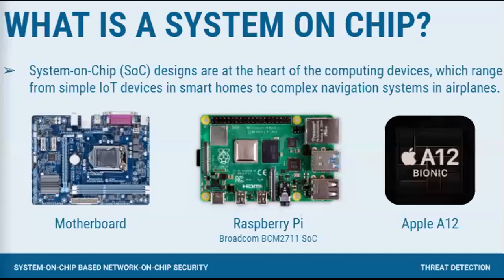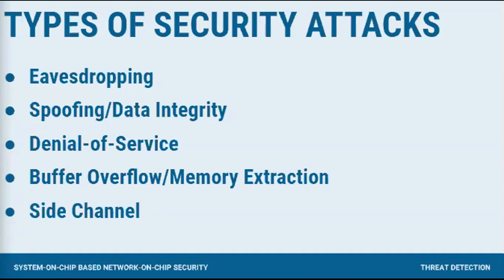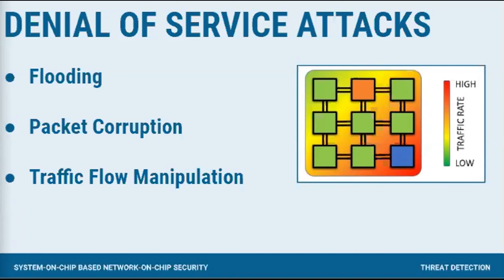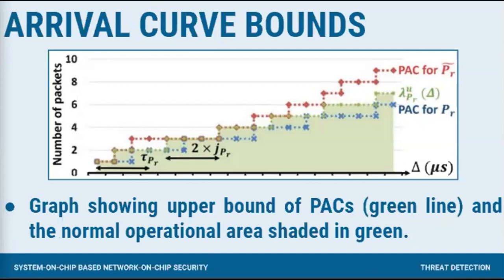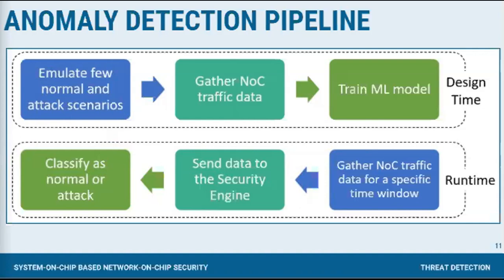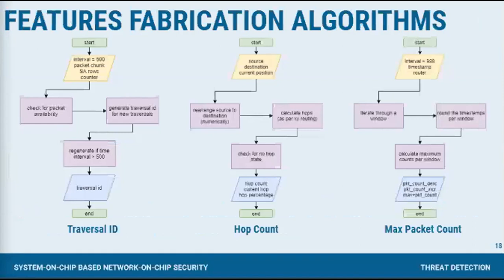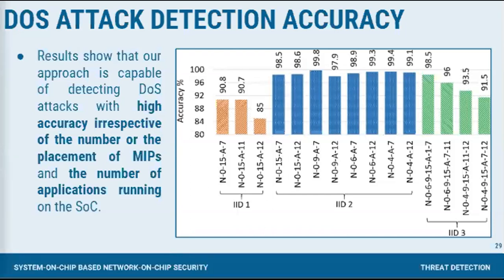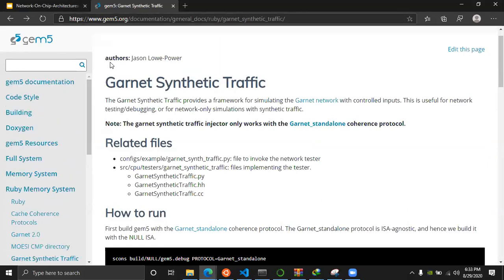Threat Detection in Network-on-Chips - 2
Want to learn more about Network-on-chip security?

This is the 4th session of the 4 week Webinar series on Network-on-Chip Security organized by the ACM Student Chapter of the University of Moratuwa. The session was conducted by Chamika Sudusinghe, a 3rd year undergraduate of the Department of Computer Science and Engineering, University of Moratuwa.